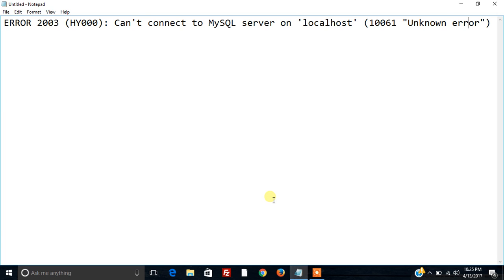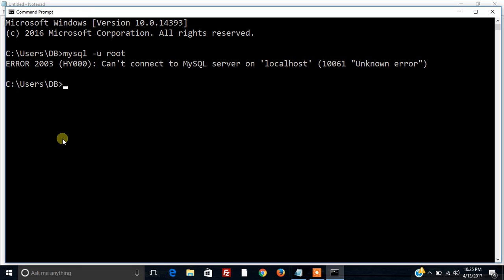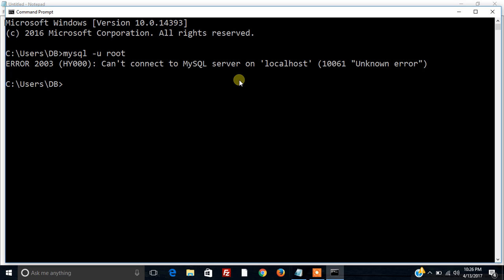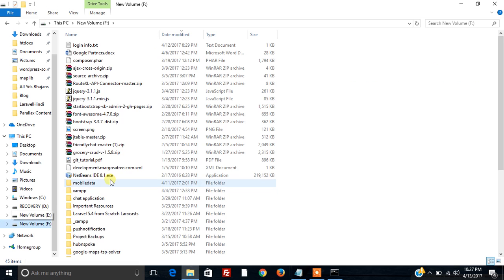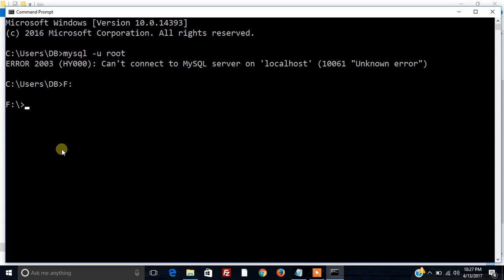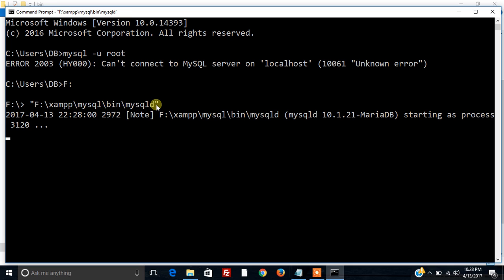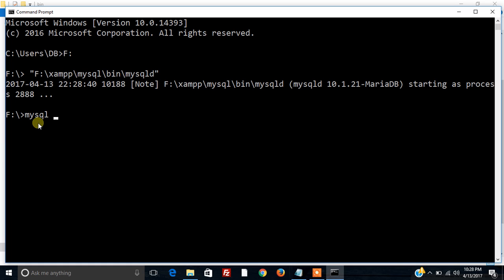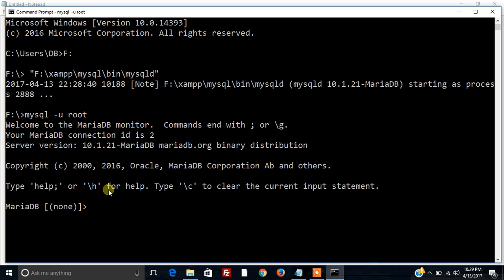ERROR 2003 (HY000): Can't connect to MySQL server on 'localhost' (10061 "Unknown error") - Debugged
Error: Can't connect to MySQL server on 'localhost' - Removed.
Understand: 'connecting to MySQL server using cmd/command prompt on windows'.